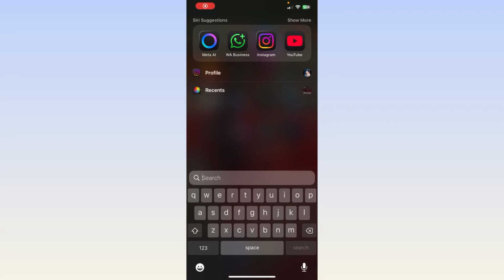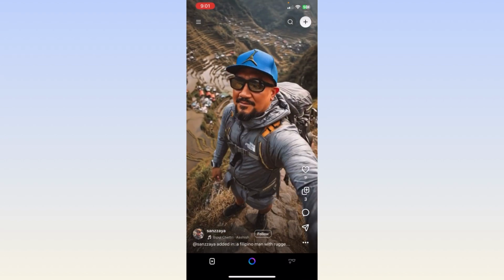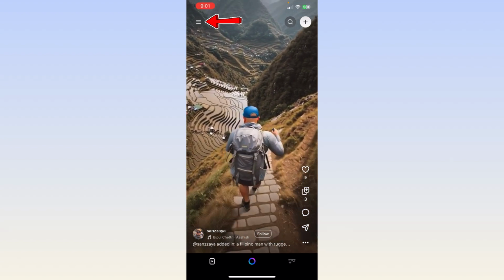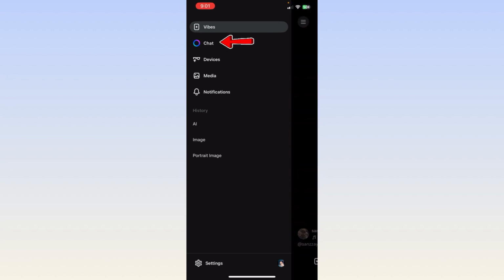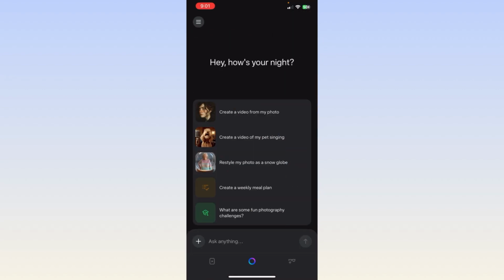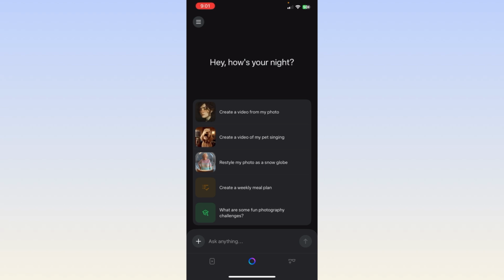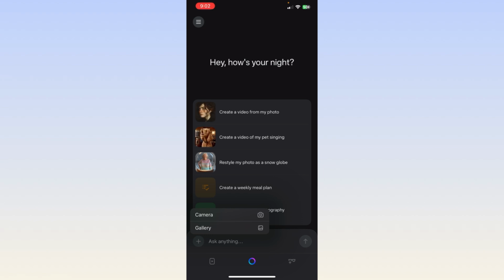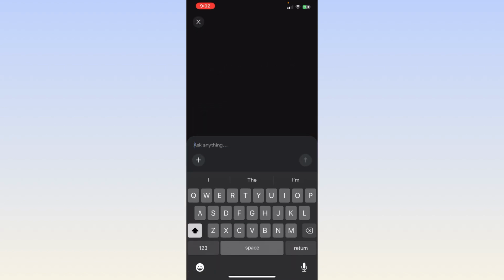How To Use Meta AI Image Generator 2026 - Full Guide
This video walks you through the step by step process of how to generate images using meta ai app in iphone or android. Watch the video till the end and learn the steps in detail.